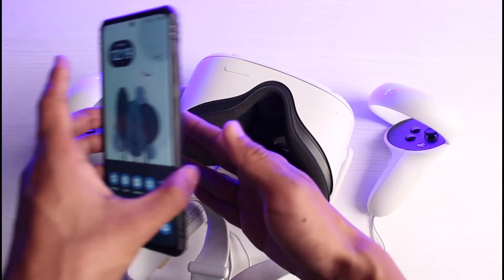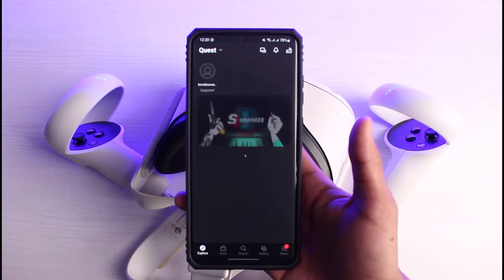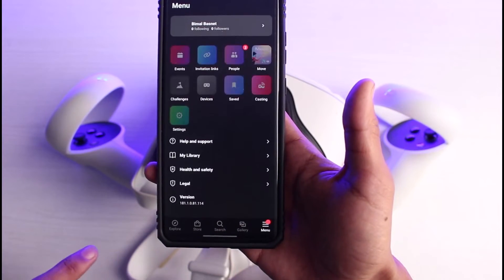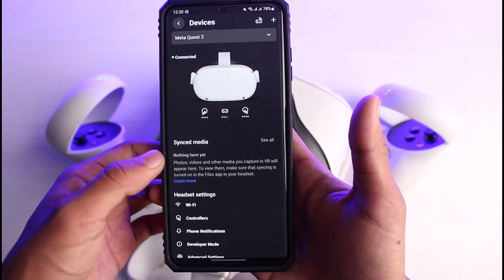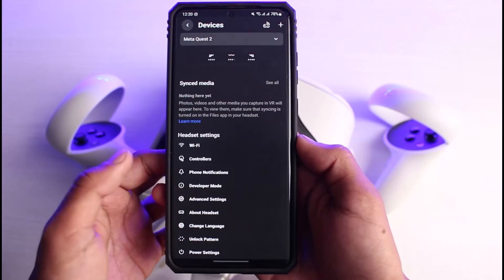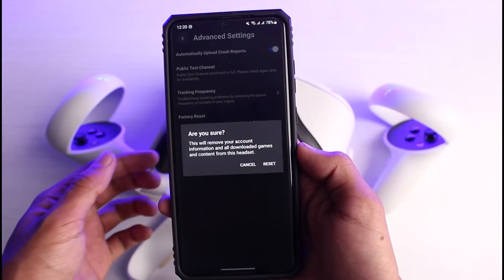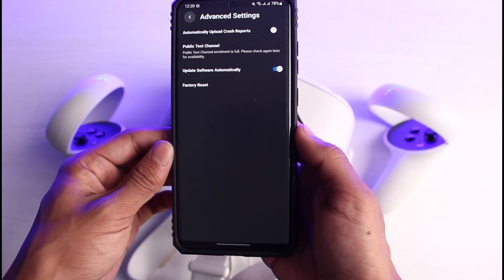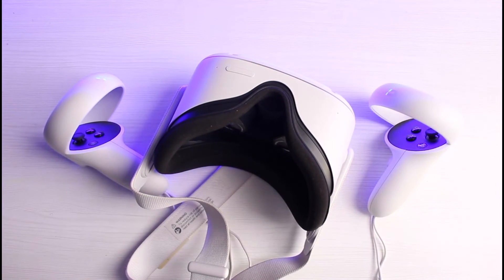How to Factory Reset Oculus Quest 2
In this tutorial video, I will quickly guide you on how you can factory reset your Oculus Quest 2 headset. So make sure to watch this video till the end.

1) The first way is to power your headset into boot mode
2) Press the power and volume buttons together
3) Follow the instructions to hard reset
4) Or open the Oculus (Meta Quest) app on your phone
5) Go to Devices
6) Select Advanced Settings
7) Tap on Factory Reset
8) This way, you can reset your Oculus headset.

0:00 Introduction
0:22 Reset Using Buttons
0:43 Rest Using App from Phone
1:39 Outro: Final Verdict